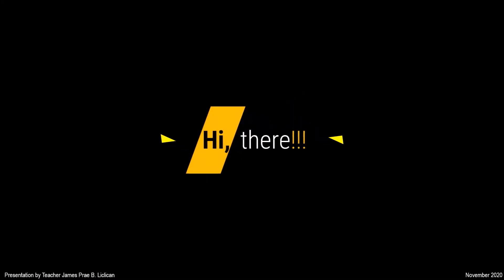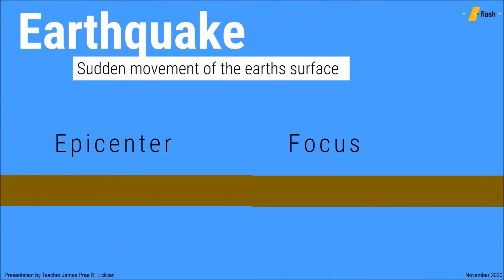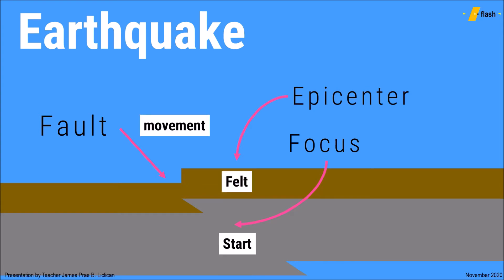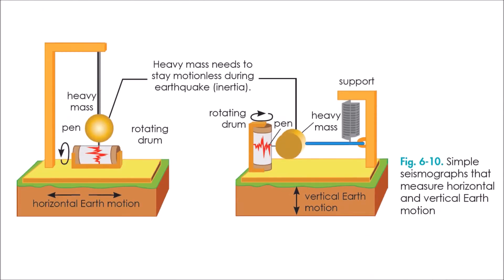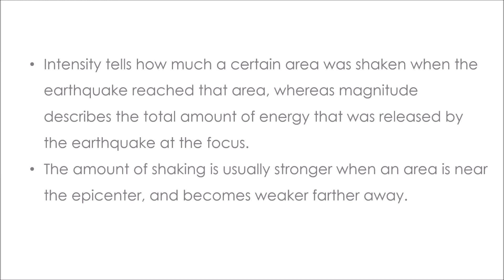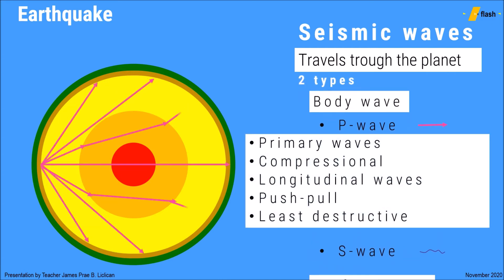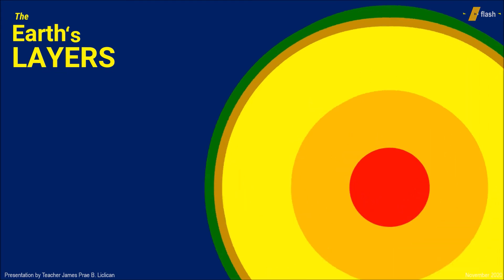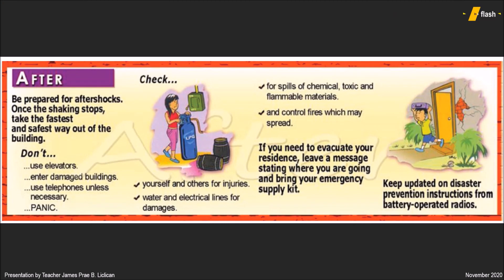Earthquakes - Earth Science